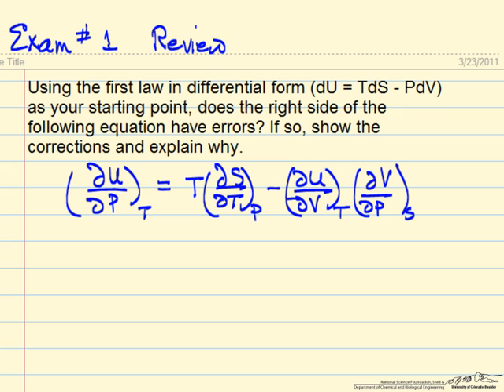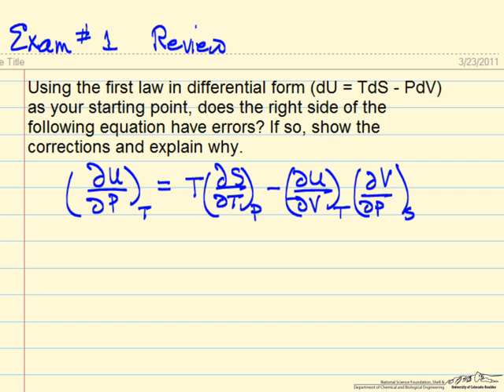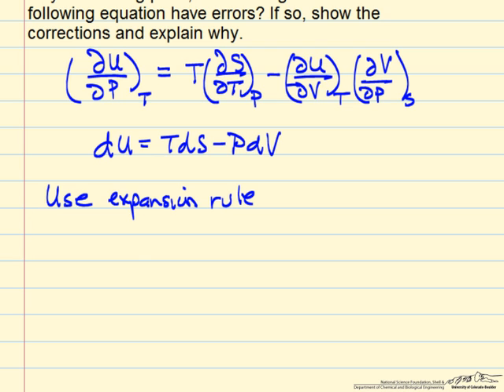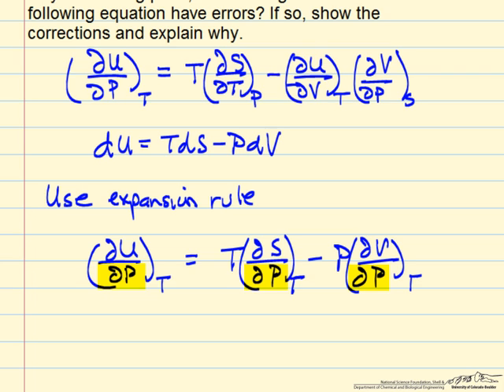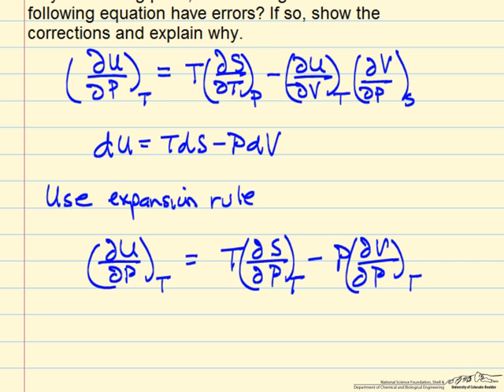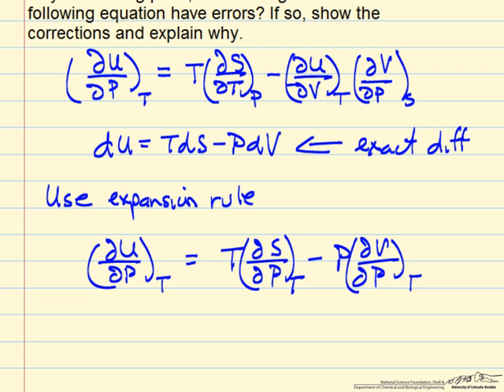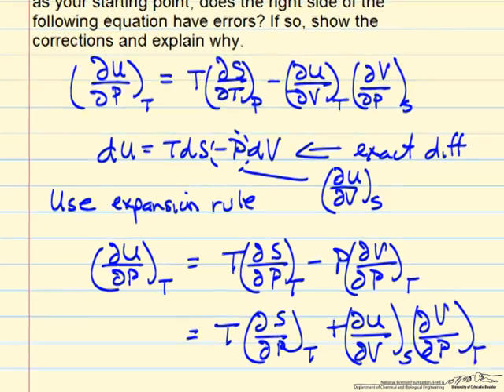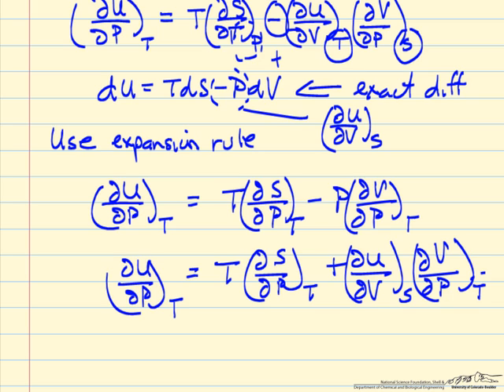Exact Differential Expansion Rule (Review)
Uses the expansion rule to determine if an equation is correct. Made by faculty at the University of Colorado Boulder, Department of Chemical and Biological Engineering.